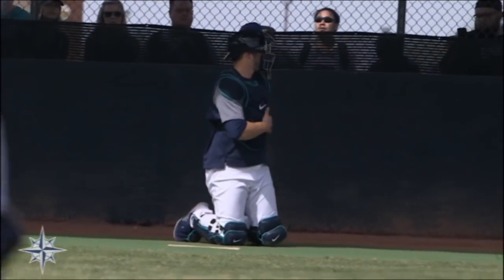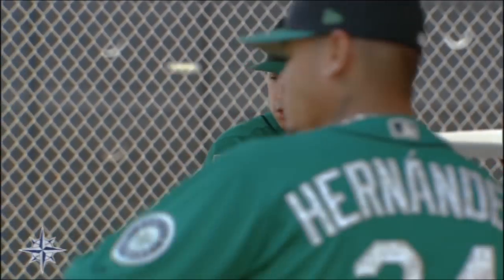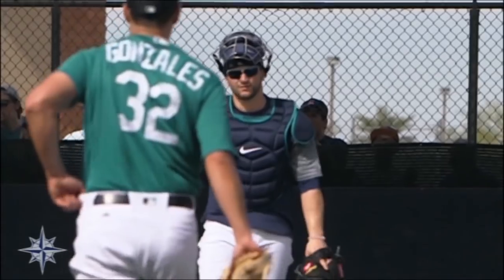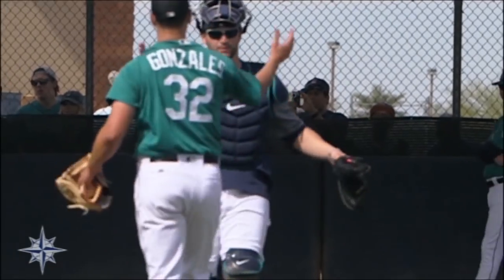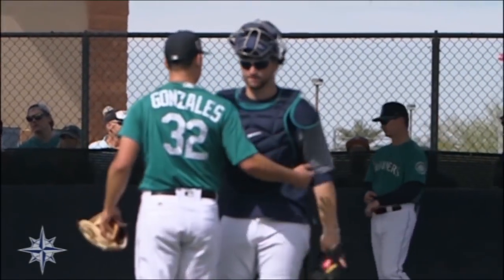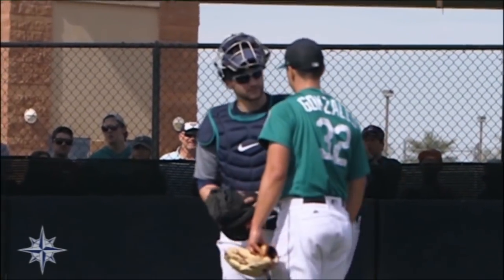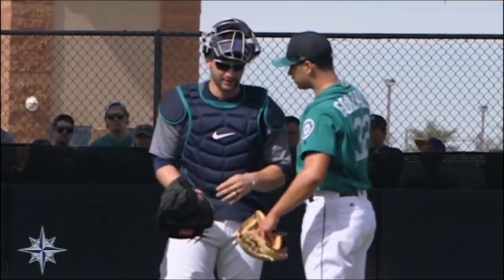Mic'd Up with Mike Zunino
Listen in on the Mariners receiver as he catches an impressive bullpen from Marco Gonzales during Spring Training